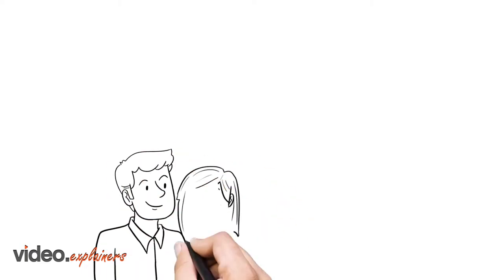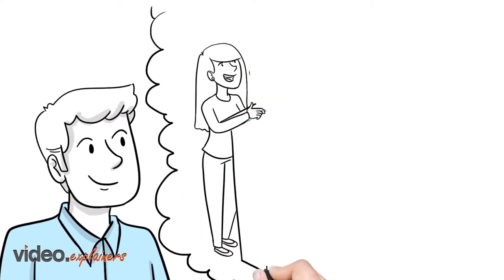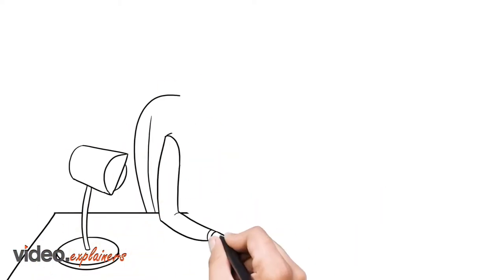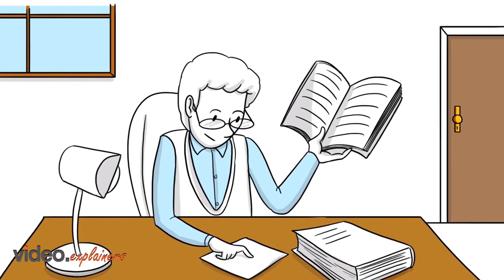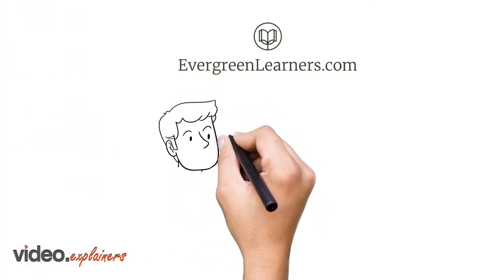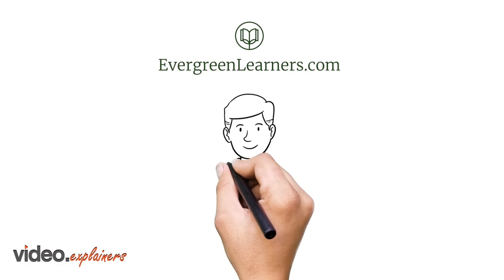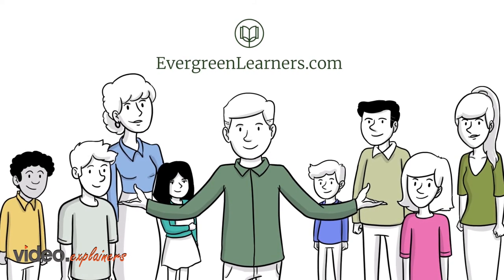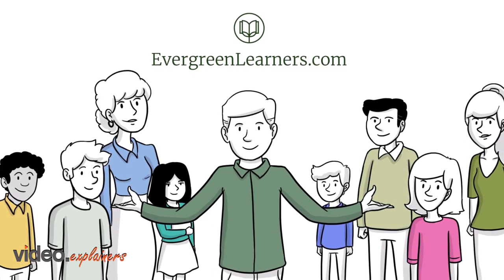Children better Learning experience | Video Animation | Whiteboard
Evergreenlearners.com makes your child become the best version of himself.